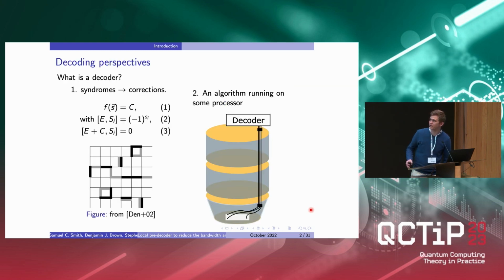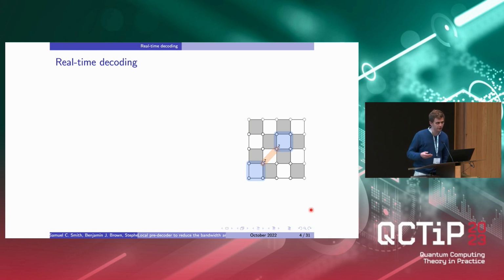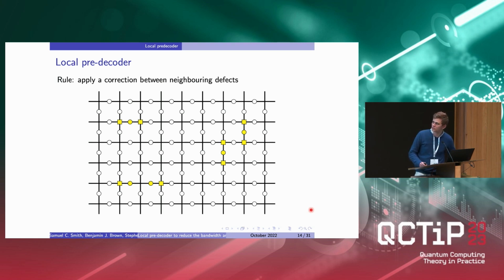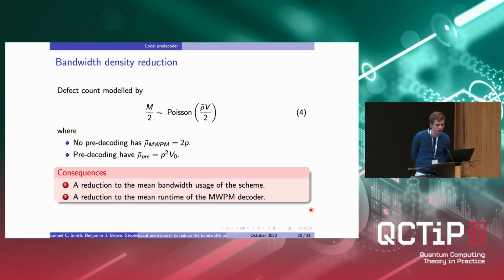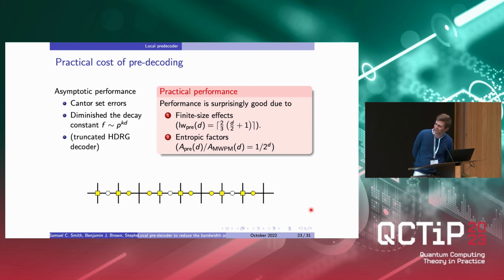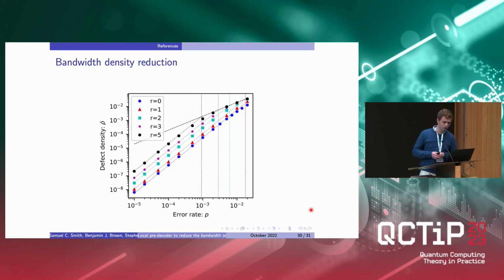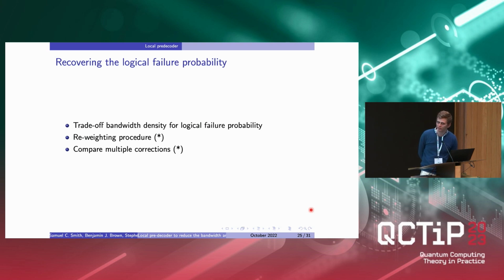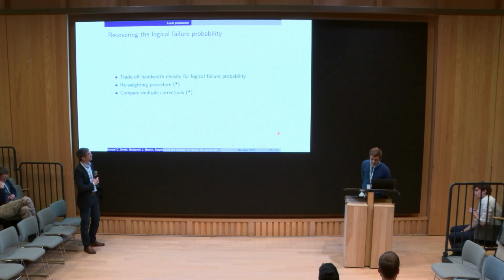Samuel Smith - A local pre-decoder to reduce the bandwidth and latency of quantum error correction